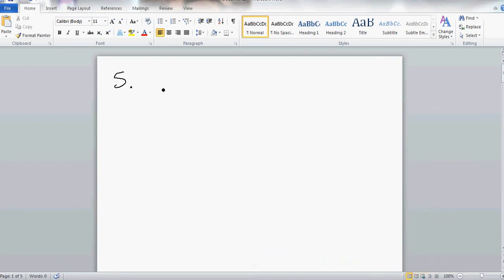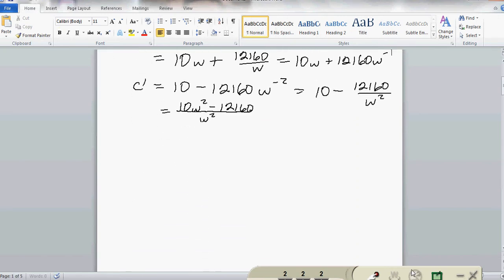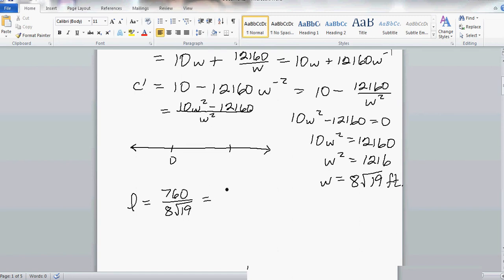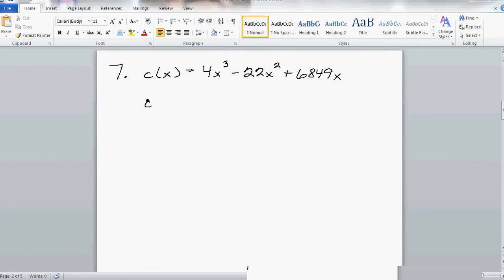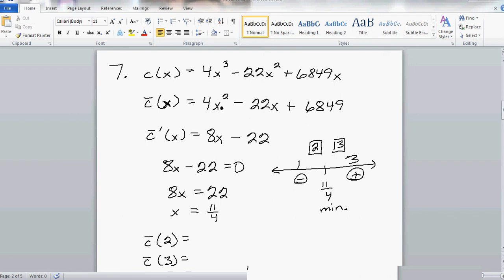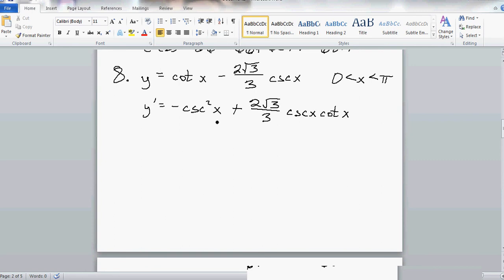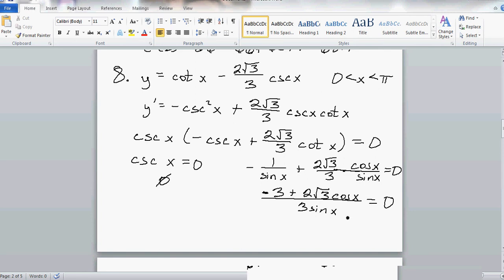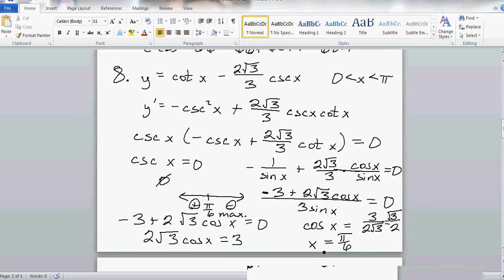C Section 4.5, Part 2